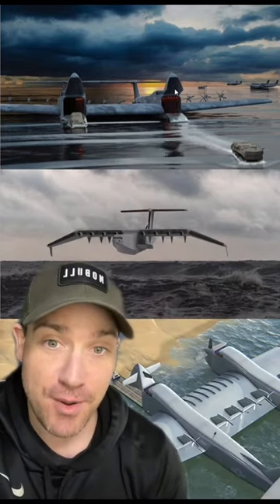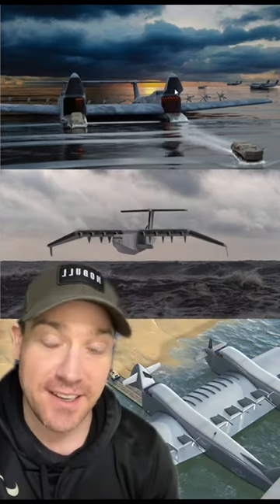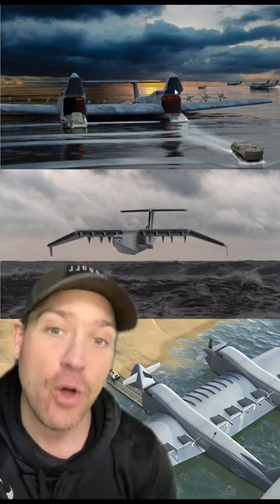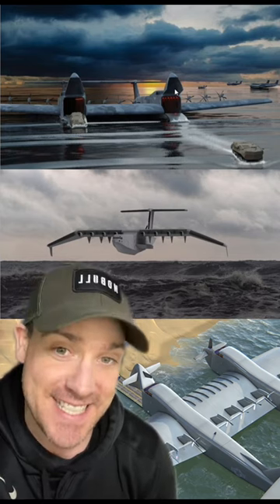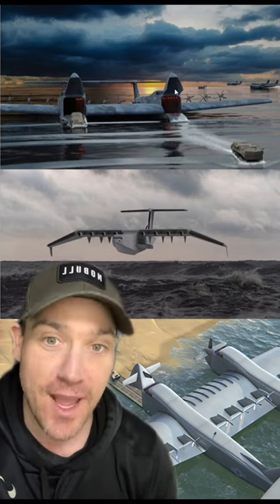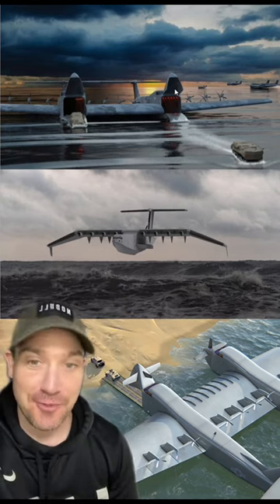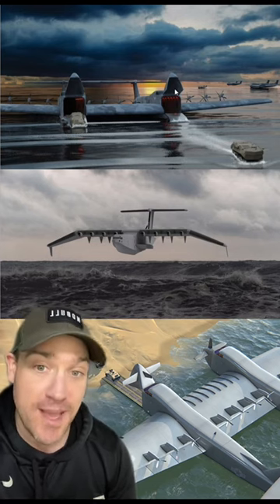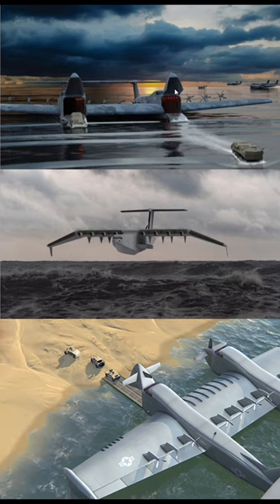Futuristic military sea plane